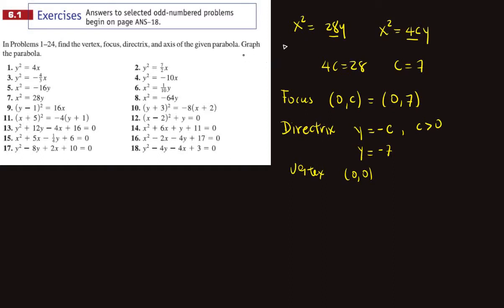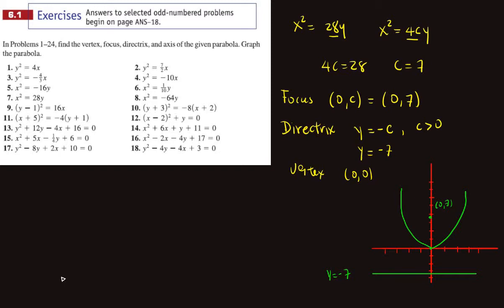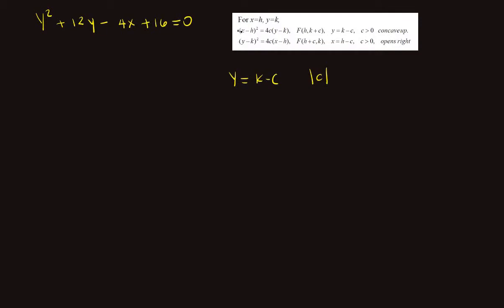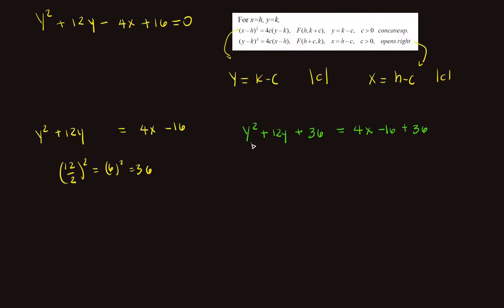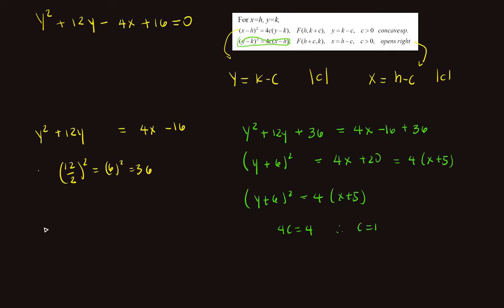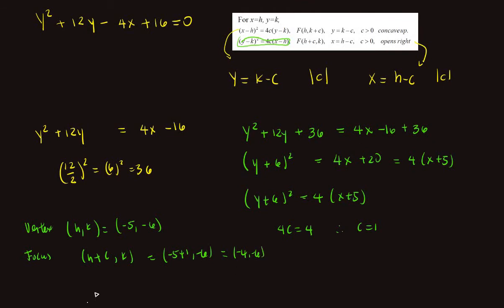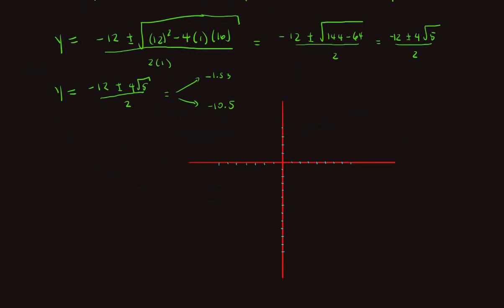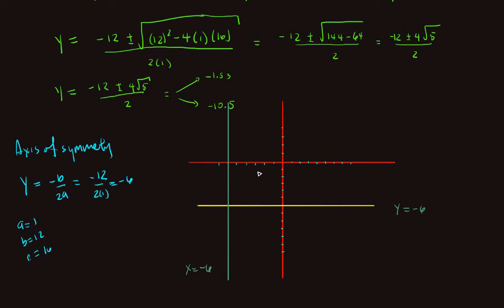1 Conic Section Parabolas 1